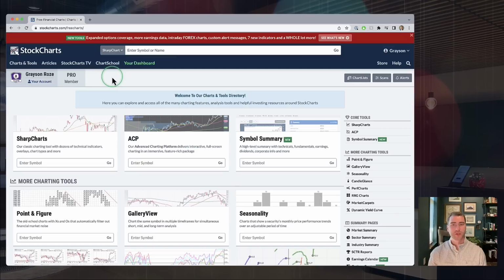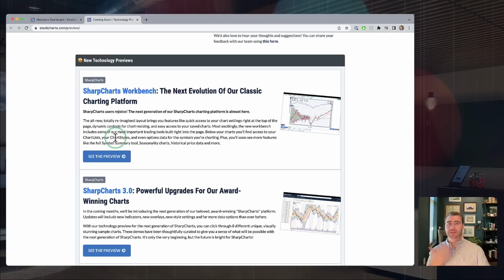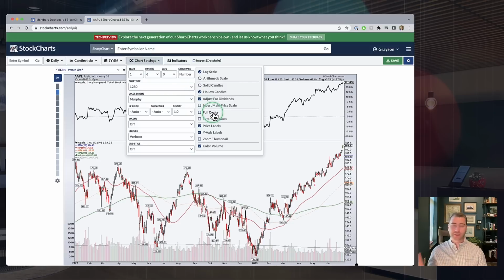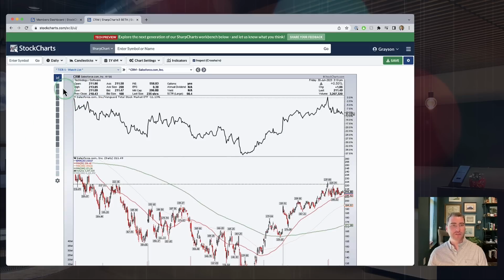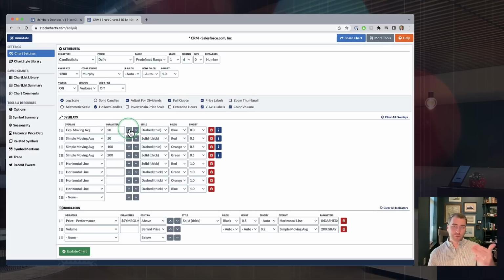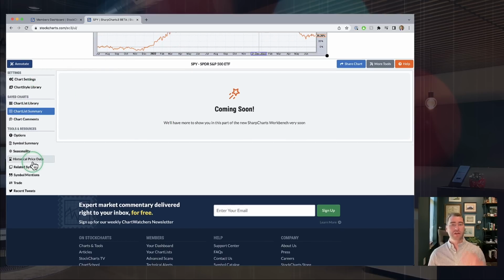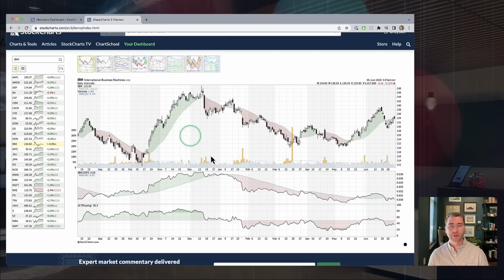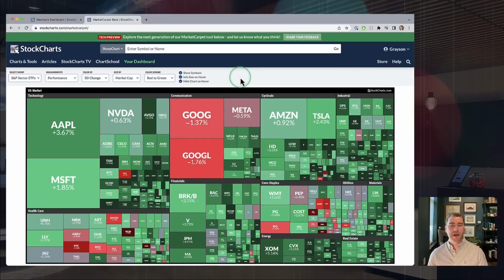SNEAK PEEK! Revealing The Future Of StockCharts w/ New “Tech Previews” | Grayson Roze | SC In Focus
On today’s episode, Grayson presents an inside look at the next generation of StockCharts with this exclusive “Technology Preview”. We’re hard at work on new charting features, powerful trading tools and exciting enhancements across the entire site, and you deserve to see what we’re building.

While we put the finishing touches on these updates, we’re pulling back the curtains now to give you an early sneak peek at what’s coming to StockCharts in the weeks and months ahead. Grayson takes you through the next version of our SharpCharts Workbench and shares all of the powerful new features coming to this key resource on the site. He then explains what you can see with our SharpCharts3.0 demos, before finally jumping over to the MarketCarpet preview to share the changes coming soon to our interactive market heat map tool.

00:00 Intro
01:12 Greeting
06:05 Finding all the new release notes
09:21 Check out the Technology Previews for yourself!
10:15 How to Share Feedback
11:01 Grayson explains what’s Coming Soon
14:26 New SharpCharts Workbench
29:18 ChartStyle and ChartList Library
34:25 Options List
35:35 Coming to SharpCharts 3.0
39:37 MarketCarpets
42:58 MarketCarpet Features
44:55 Conclusion

StockCharts TV is devoted exclusively to financial charting and market analysis from the web's top technical experts. With a constant stream of technical charting-focused content, there's always something insightful, educational and entertaining to watch on the channel.